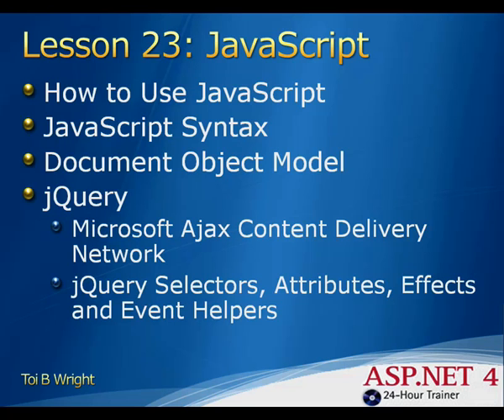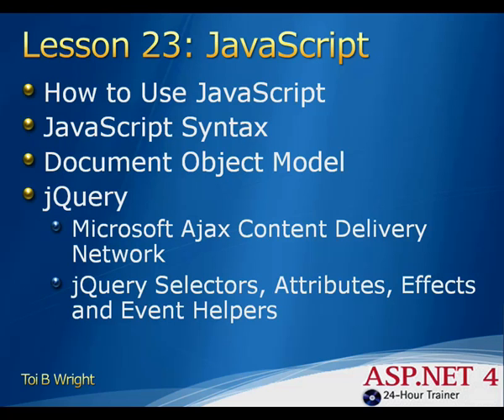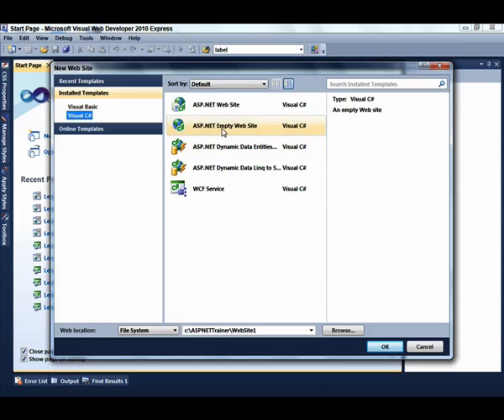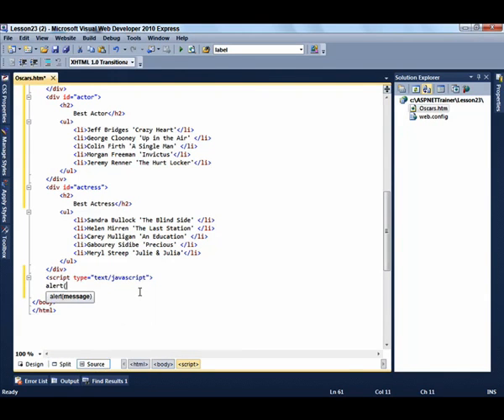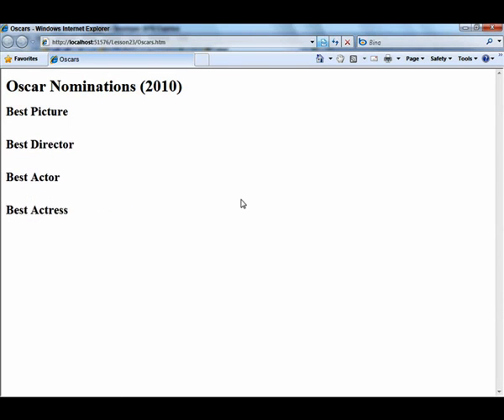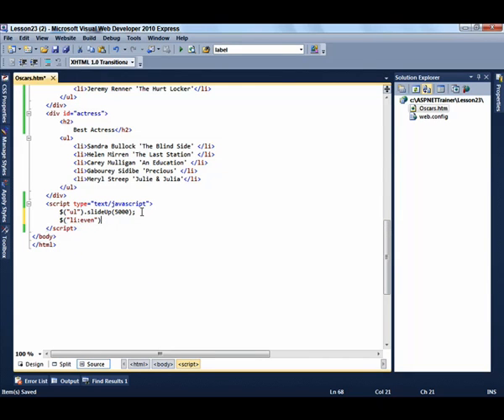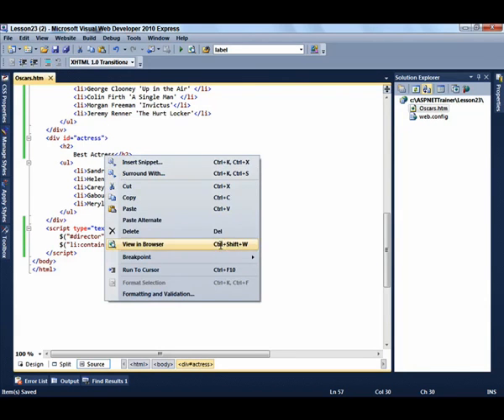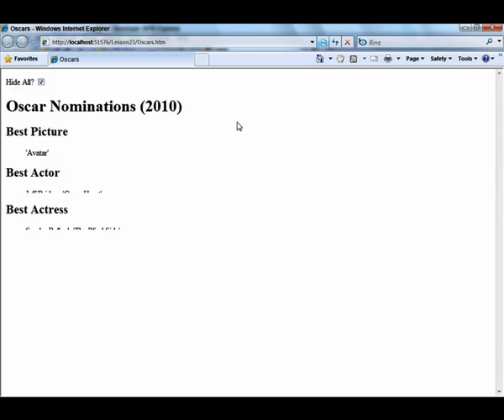Lesson 23 - JavaScript